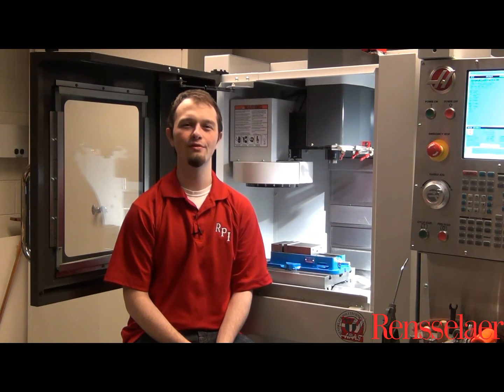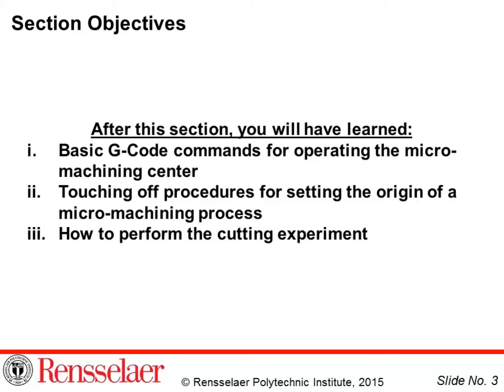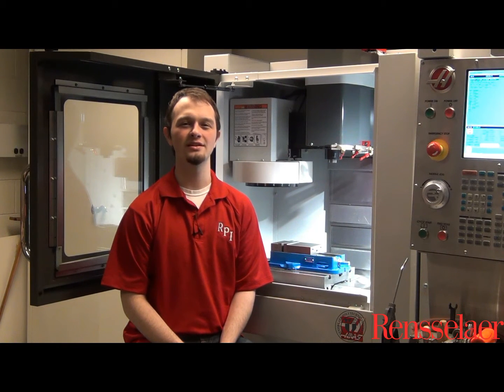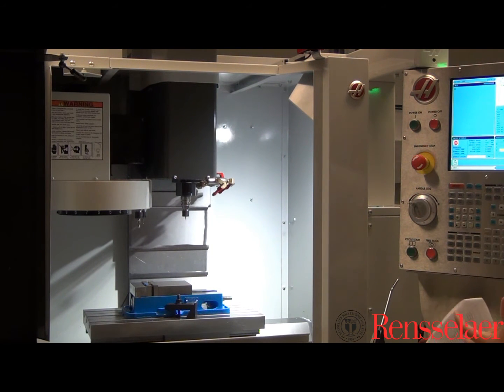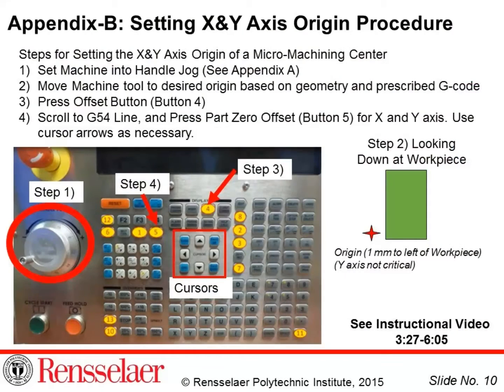RPI Micro Machining Online Lab Module Section 4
Micro Machining Lab Section 4
Developed at RPI
Provides information on machine setup and machining experiments.